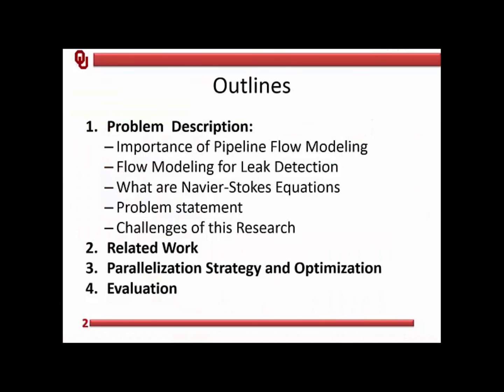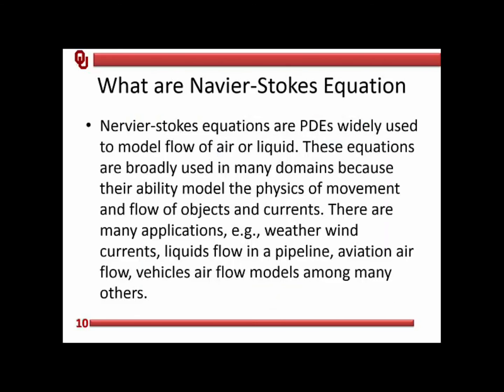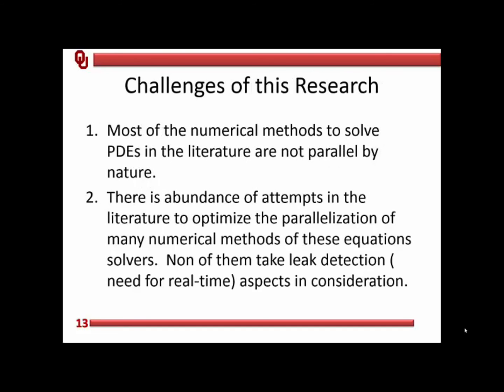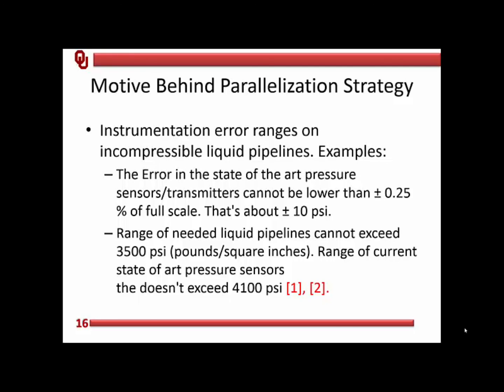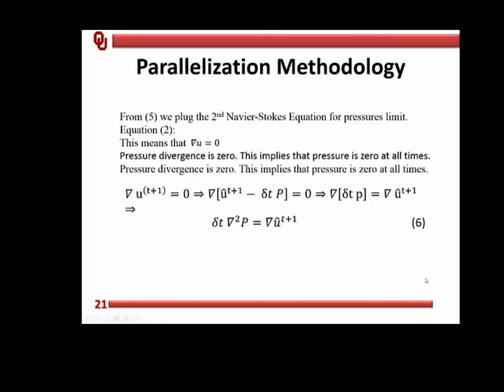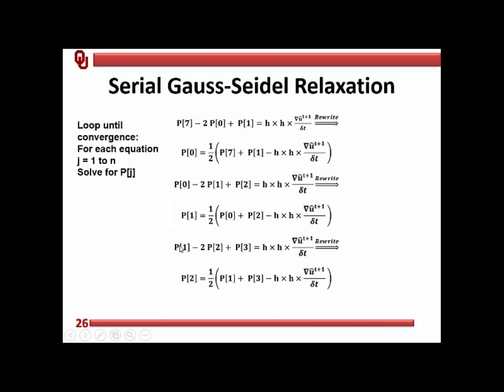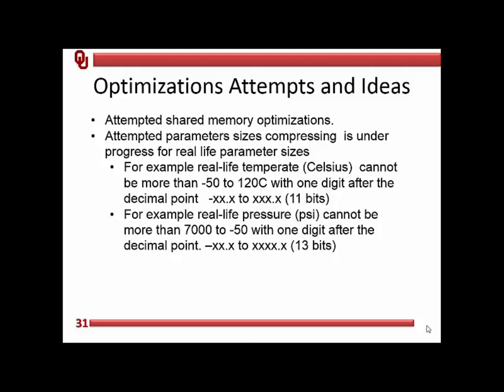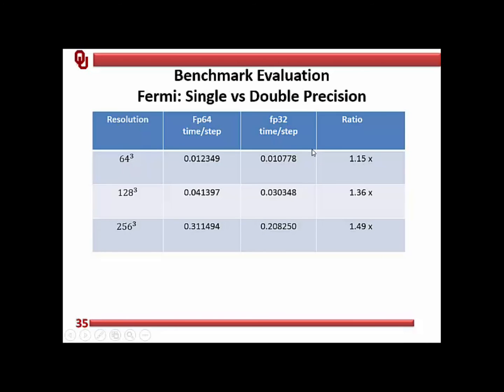Project- Algorithmic Techniques for Scalable Many-core Computing